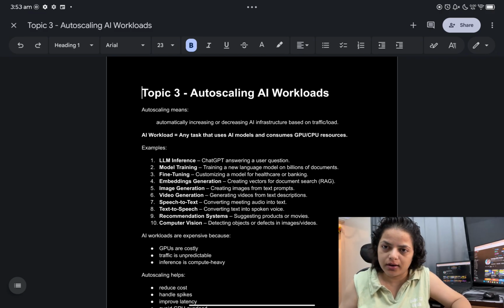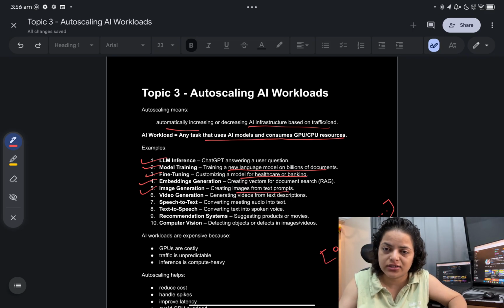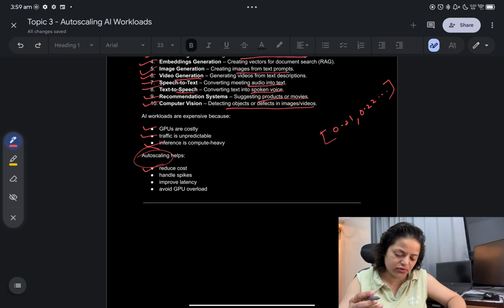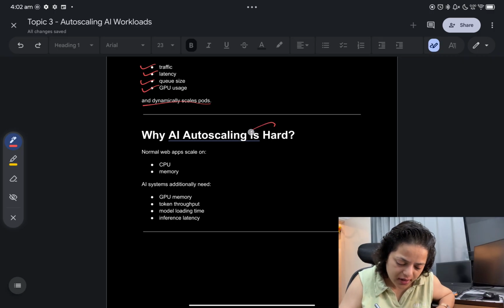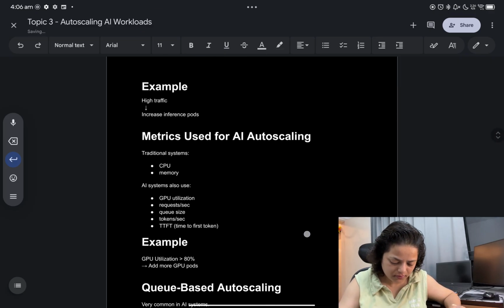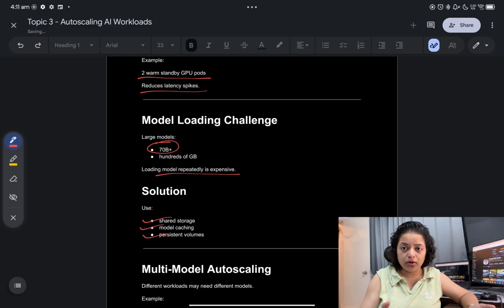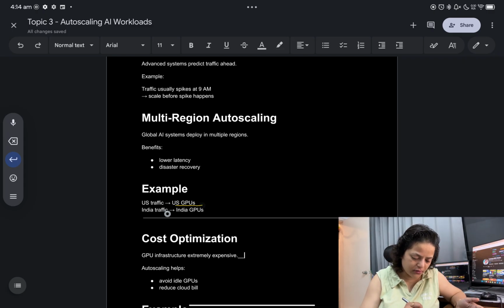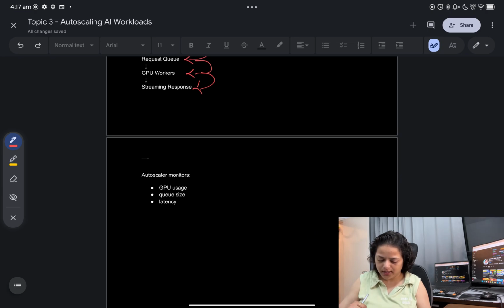5. Autoscaling AI Workloads| GPU Scaling Made Simple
In this video, we will understand Autoscaling AI Workloads, one of the most important concepts in modern AI infrastructure.

We will learn:
✔ What AI workloads are
✔ Why AI systems need autoscaling
✔ Horizontal vs Vertical Scaling
✔ Kubernetes HPA for AI applications
✔ Queue-Based Autoscaling using KEDA
✔ GPU Utilization Metrics
✔ TTFT (Time To First Token)
✔ GPU Cold Start Problem
✔ Warm Pools
✔ Multi-Model Autoscaling
✔ NVIDIA MIG and GPU Sharing
✔ Continuous Batching with vLLM
✔ Predictive Autoscaling
✔ Multi-Region AI Deployments

We will also walk through a real-world AI production architecture showing how LLM inference systems automatically scale GPU resources based on traffic, latency, queue size, and GPU utilization.

This video is part of the AI Infrastructure Series.